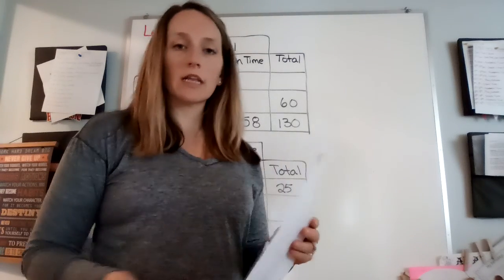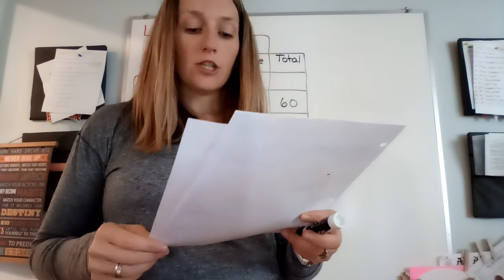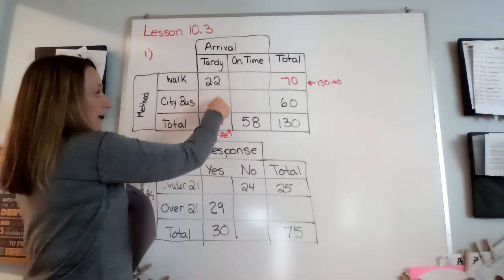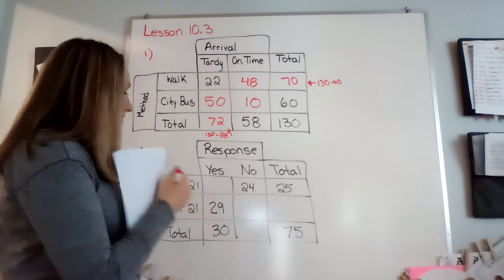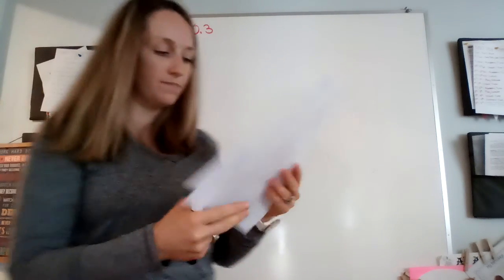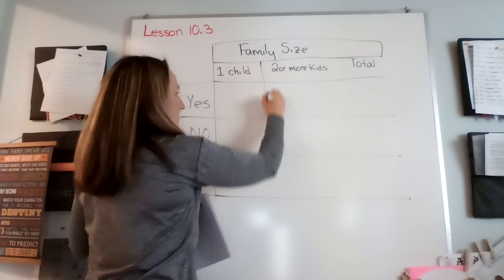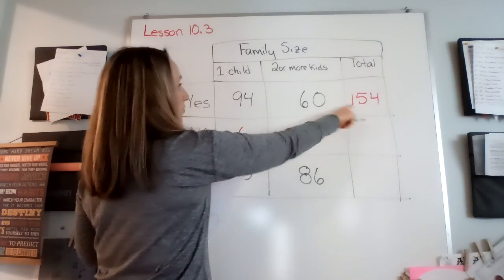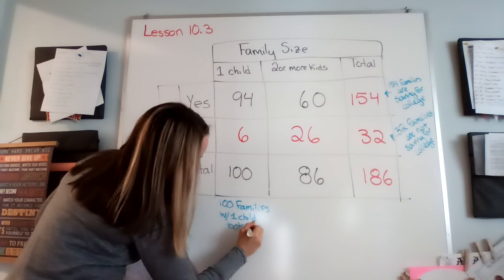Algebra 2 - Lesson 10.3 part 1